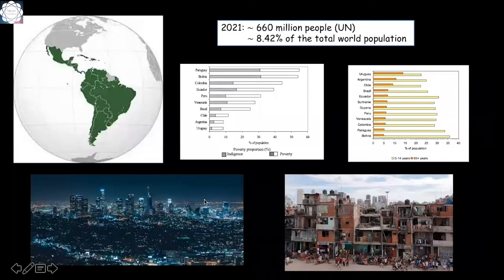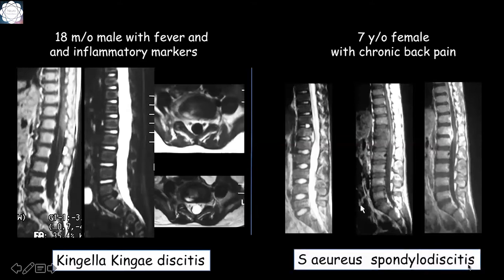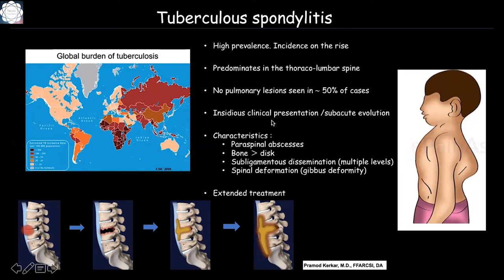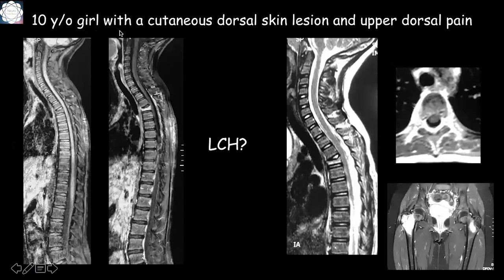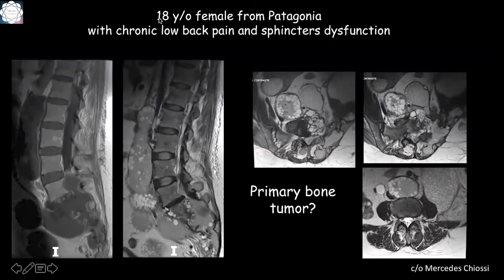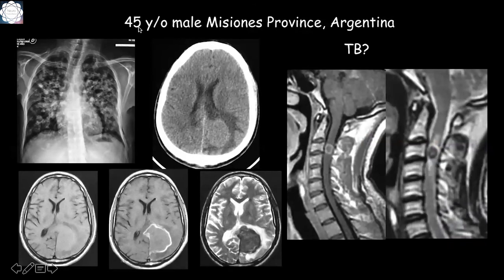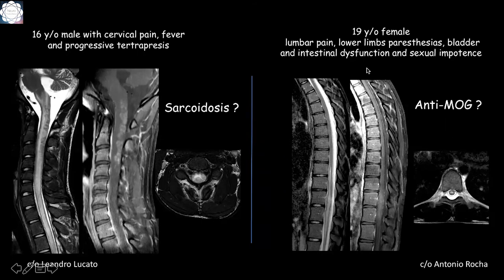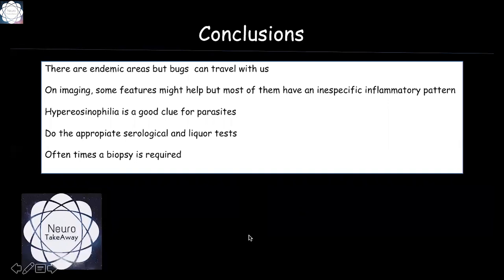Spinal Infections in Latin America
Hi there!
Here's my latest video about spinal infections in Latin America